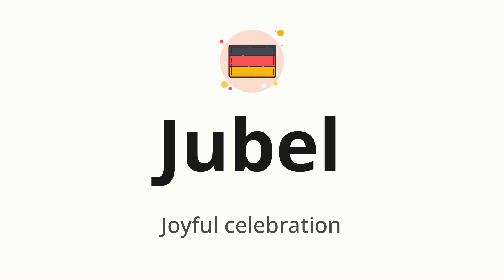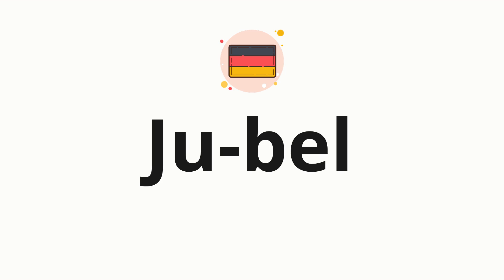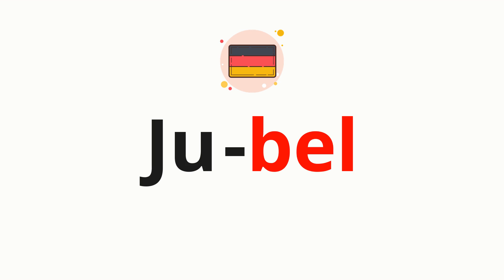How to pronounce Jubel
🌍 Learn a new language now Master the pronunciation of 'Jubel' Jubel 📖 - which means : Joyful celebration 📝 - with this quick and clear tutorial by How To Pronounce!

In this video 📽️, we'll guide you through the correct pronunciation of 'Jubel' in German, using native speaker examples 🗣️👂 and easy-to-follow phonetic breakdowns 🎵. Whether you're learning German for travel ✈️, business 💼, or just for fun 🎉, our guide will help you perfect your pronunciation in no time ⏰.